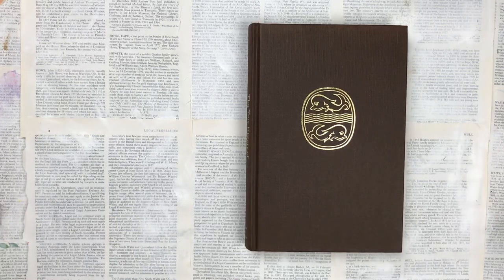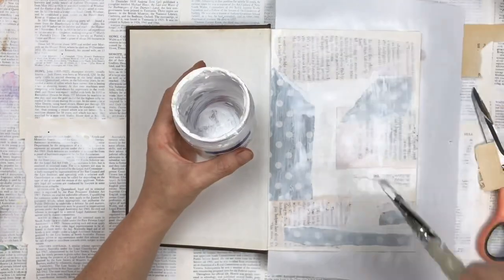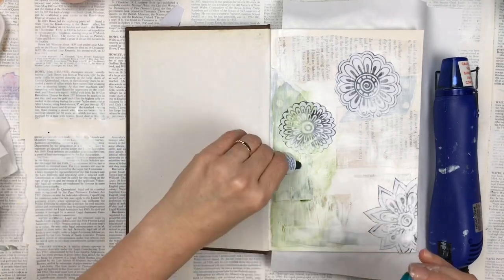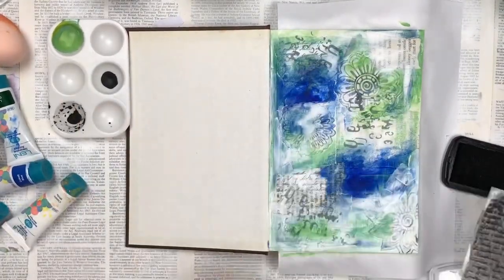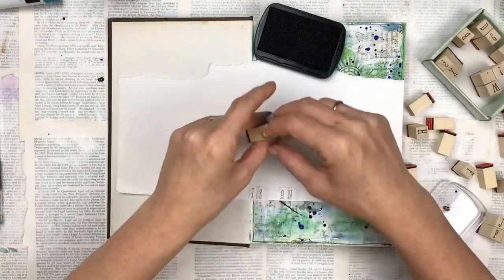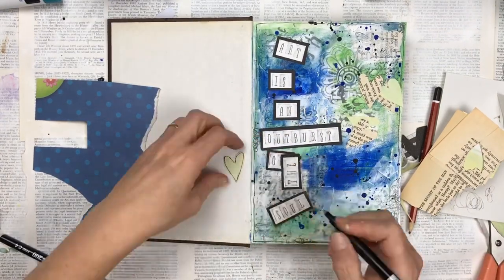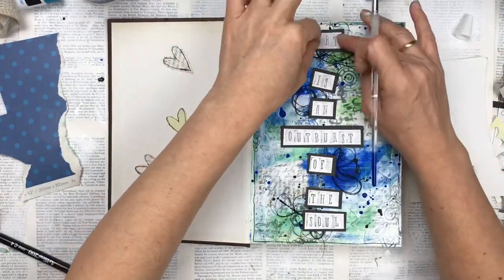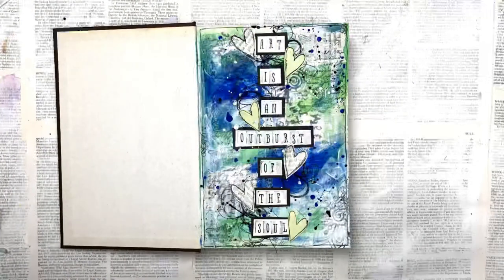Breaking in my new art journal | First page process video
The beginning of my new art journal. In this video I am breaking in the first page. A walk through process video explaining my techniques, ideal for beginners.